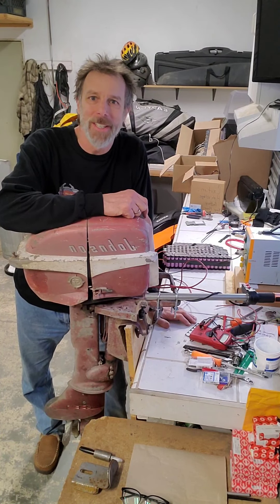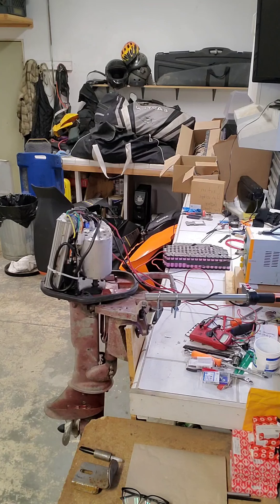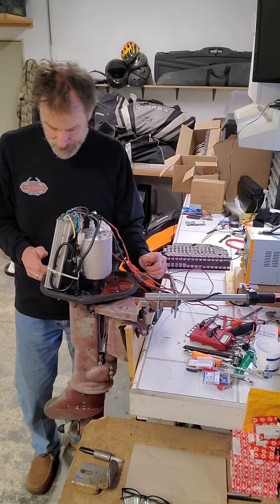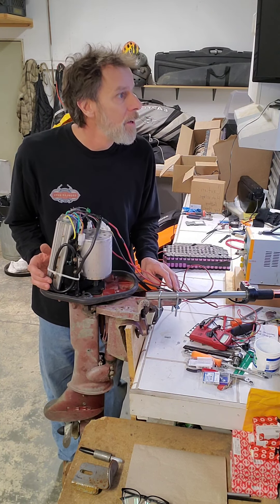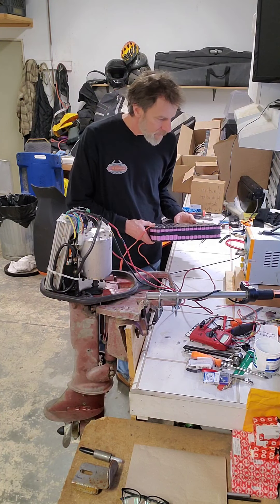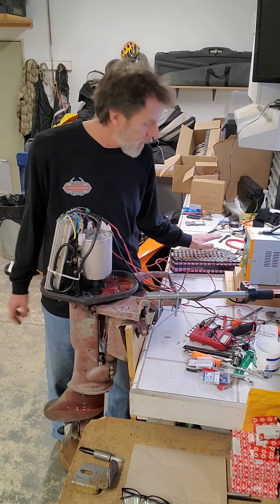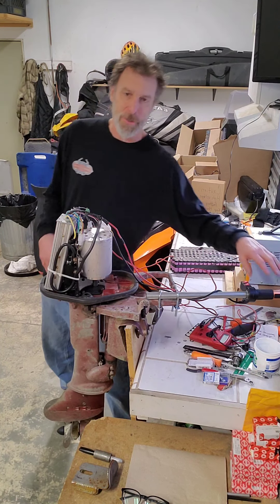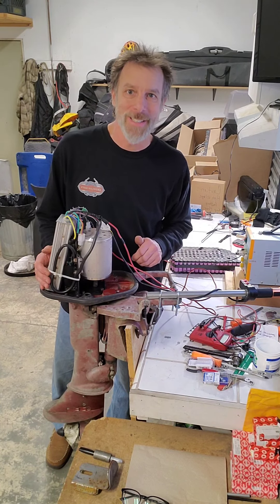Johnson 5.5 conversion part 1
I removed the two-stroke power head from this old 1950s Johnson 5.5 horsepower and installed an electric motor. I am still in process of getting it ready for testing it in the water but this is a introductory summary to the project.